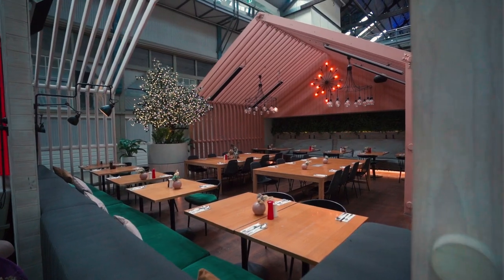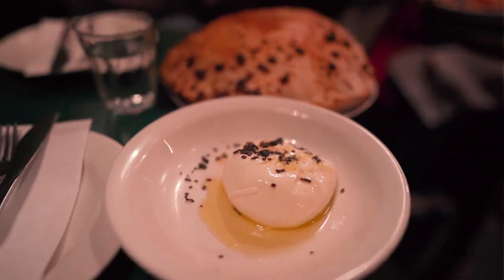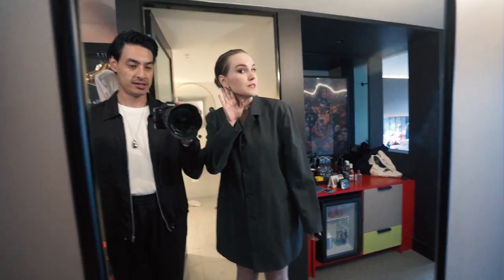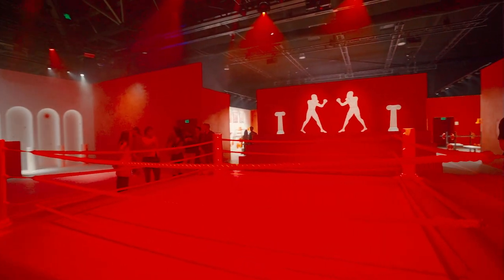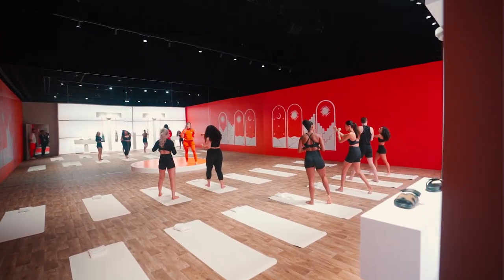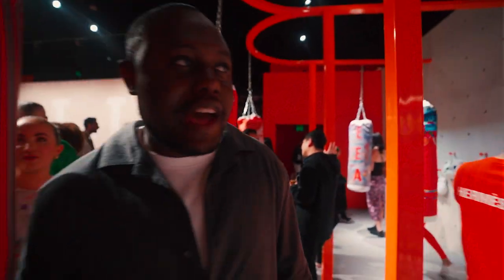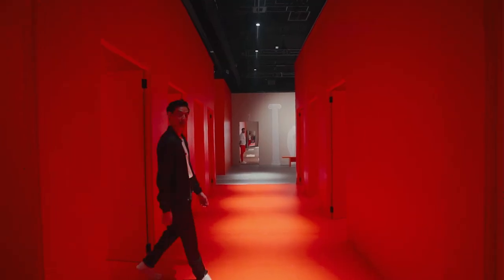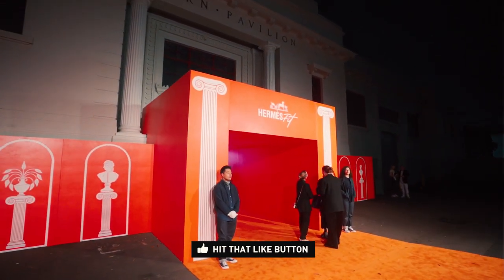Hermes Fit SYDNEY vlog gym launch event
Hermes has launched HermesFit in Sydney, their own bespoke gym with a twist. Located at The Hordern Pavilion where you can keep active with Hermès accessories. We were invited to the opening launch party with special guests by The Presets. They had classes such as silk scarf yoga, Hermes belt stretching and you can do boxing with Birkins. Recommended cologne by Hermes H24 Men's.

Vlog lens
Wide lens
All round zoom lens
Camera Backpack
SD Card
Mini light
Mid light
Flash for portraits
Camera Strap

Hotel: Ovolo Woolloomooloo
Restaurants: Bar Totti - City
Event: Hordern Pavilion - HermesFit